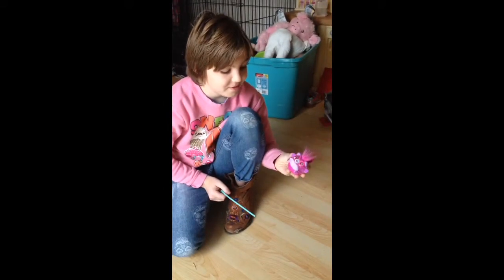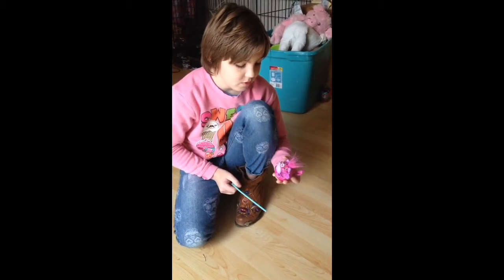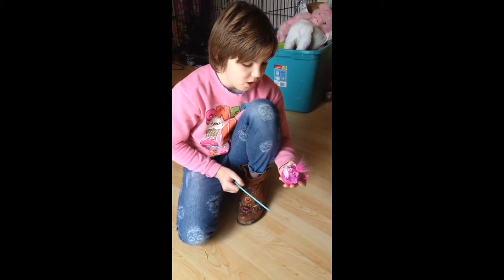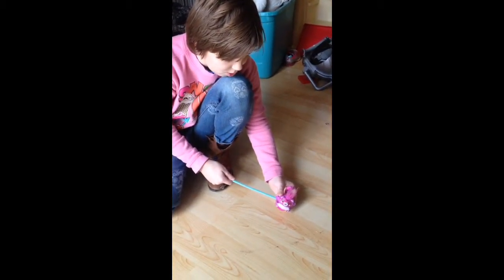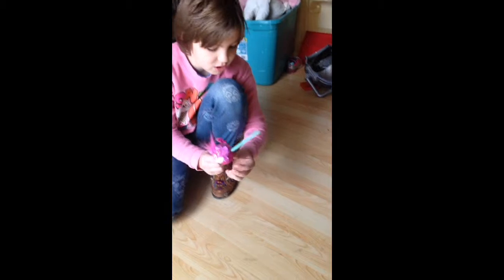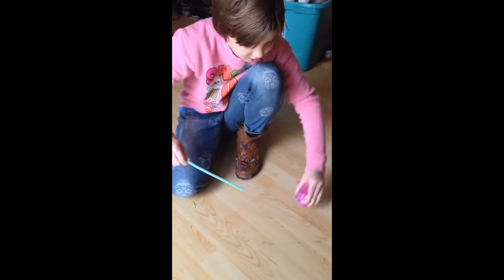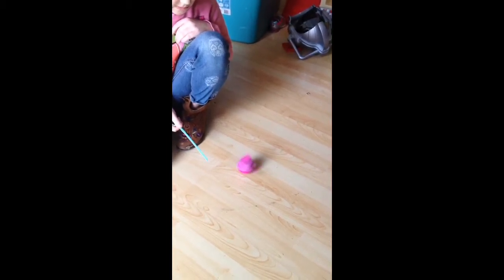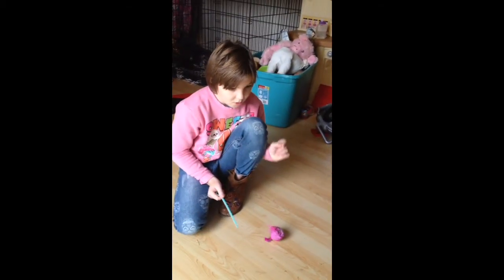Fur Real Pets Dizzy Dancers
via YouTube Capture Tegan reviews Fur Real Pets Dizzy Dancer for KidsLuvToys!